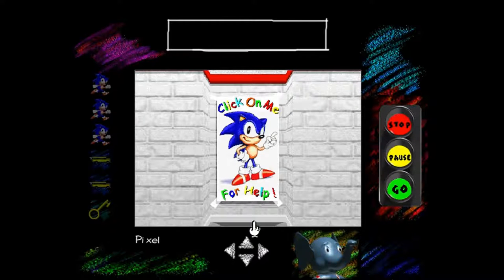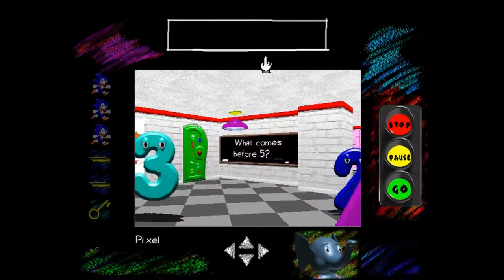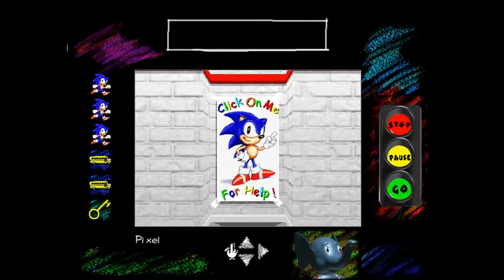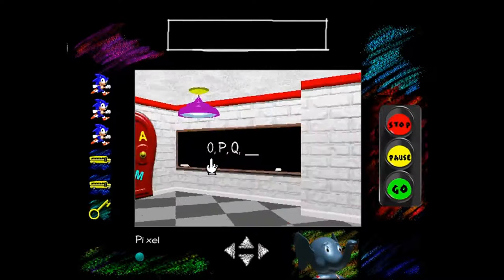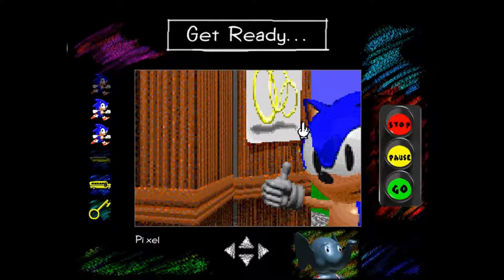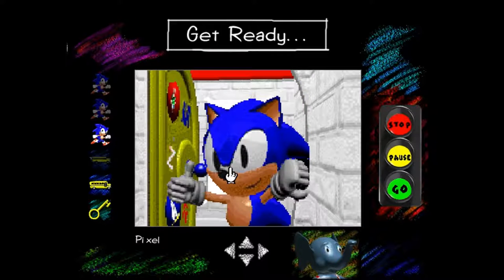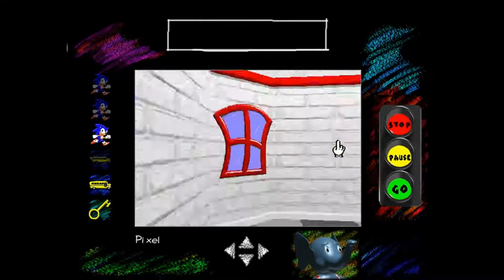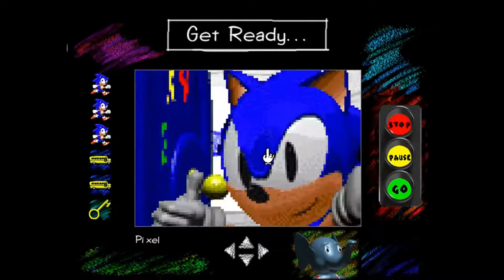Sonic 25 - NAJWIĘKSZA pozostałość po "Sonic X-treme"